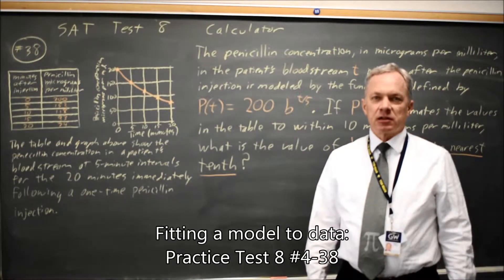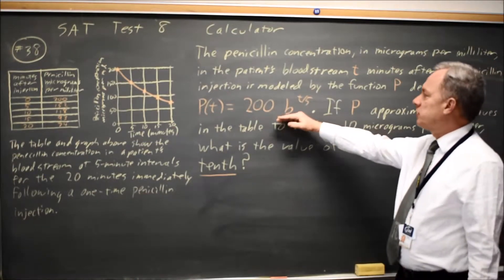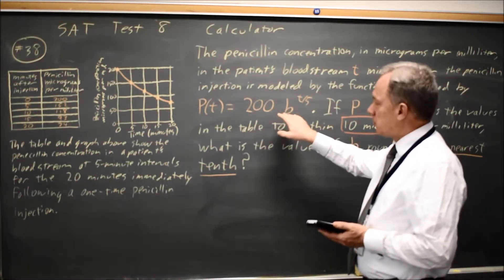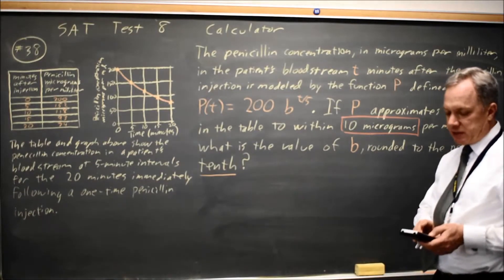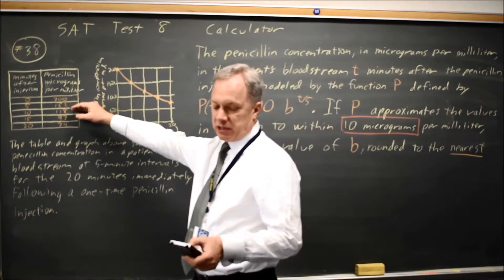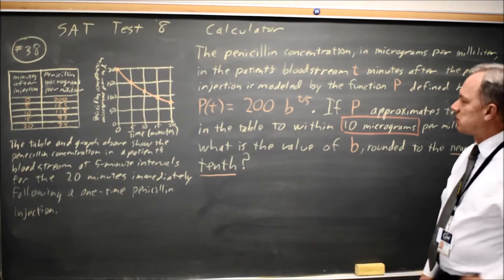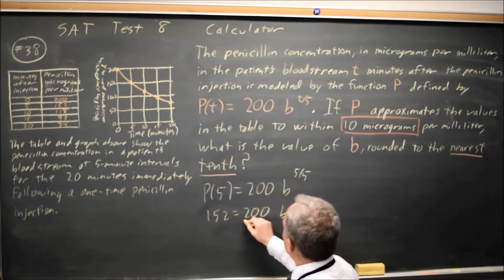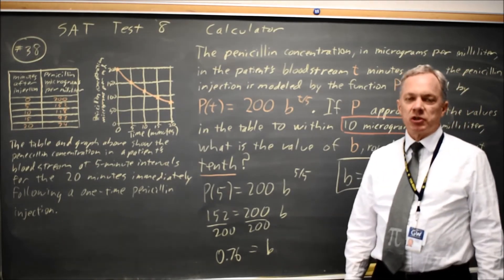SAT Test 8: Exponential penicillin model - question #4-38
When a patient receives a penicillin injection, the kidneys begin removing the penicillin from the body. The table and graph above show the penicillin concentration in a patient’s bloodstream at 5-minute intervals for the 20 minutes immediately following a one-time penicillin injection.

The penicillin concentration, in micrograms per milliliter, in the patient’s bloodstream t minutes after the penicillin injection is modeled by the function P defined by P(t) = 200b^(t/5) .. If P approximates the values in the table to within 10 micrograms per milliliter, what is the value of b, rounded to the nearest tenth?